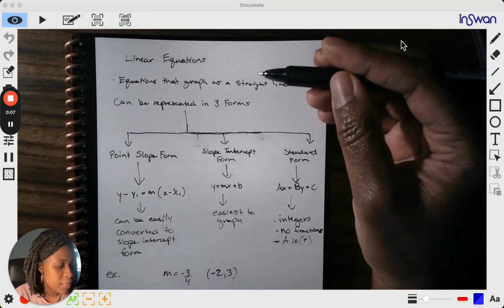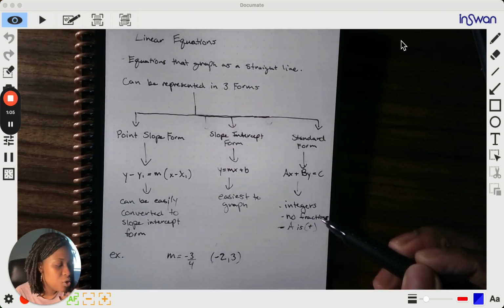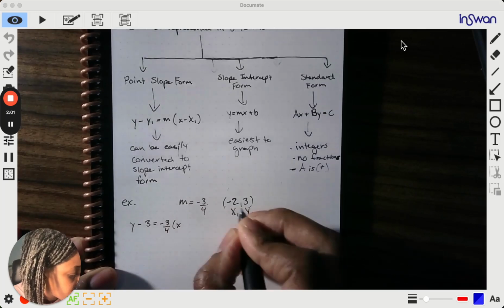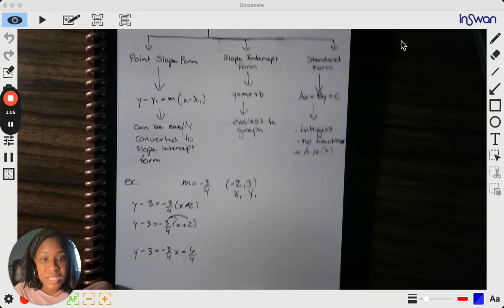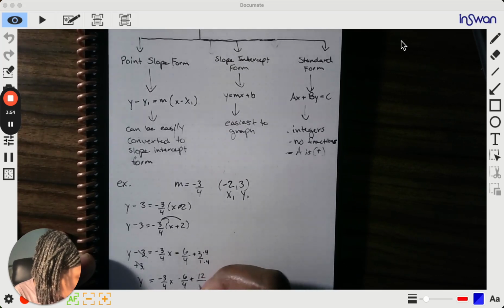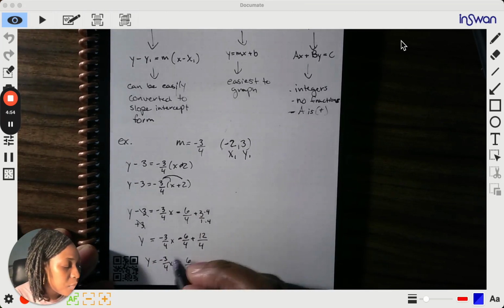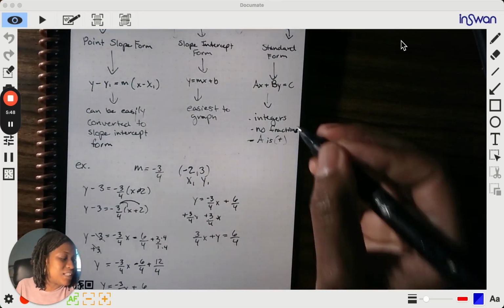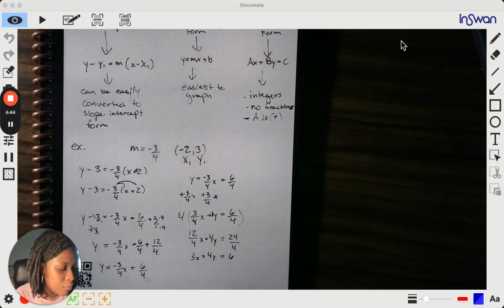Understanding Linear Equations 📈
SWBAT:
-Identify three ways to express a linear equation in written format
-Convert between linear equation forms.